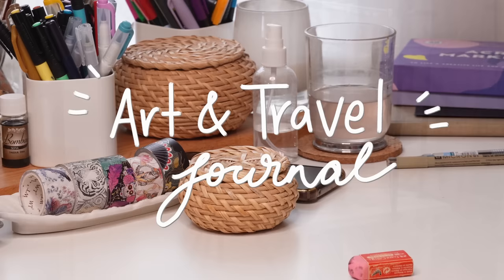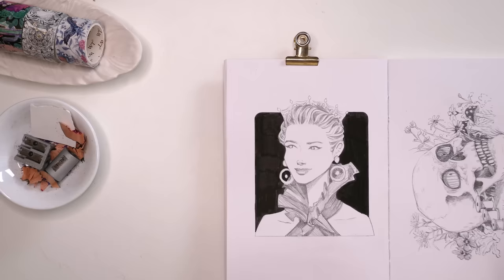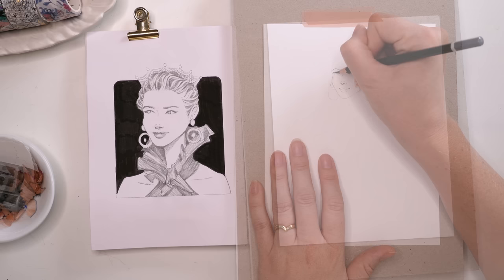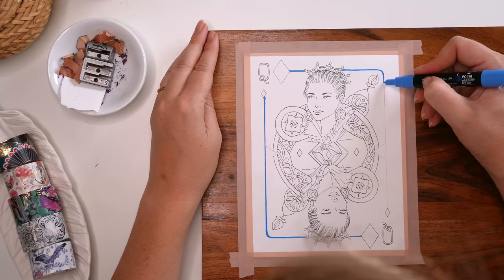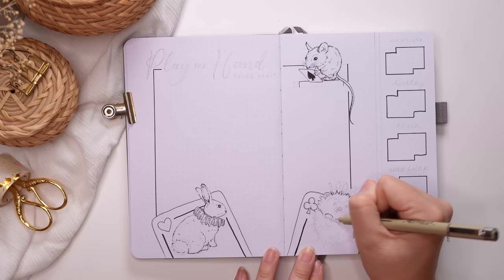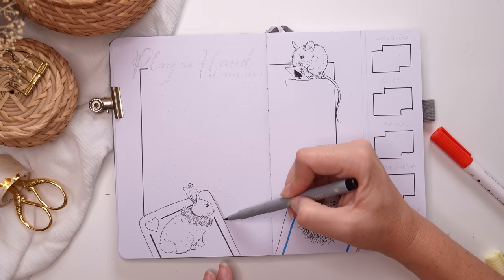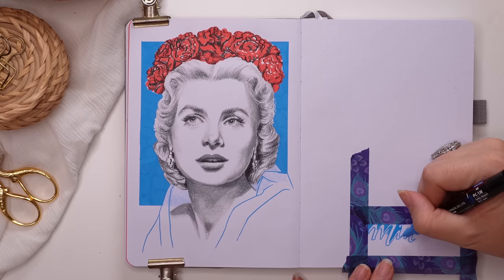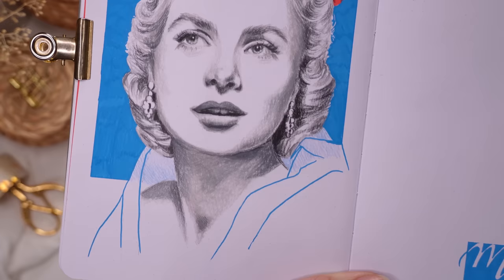MARCH Art Travel Journal Setup 2023 PLAN WITH ME 🎰Monaco🚗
What an exclusive place to explore! Such a holiday vibe I get from Monaco - would love to visit one day and see these sites in person.

♥️ PRODUCTS USED IN THIS VIDEO *
Prismacolor Pencils
**For more of my favorite products, I have a dedicated page on my website with links to purchase them

♥️ CHAPTERS
00:00 MARCH Art Travel Journal Setup 2023
08:14 Gratitude & Goodliness - Habit Tracker
13:12 Mind Map
20:02 Weekly Spreads
26:21 Final Flip Through